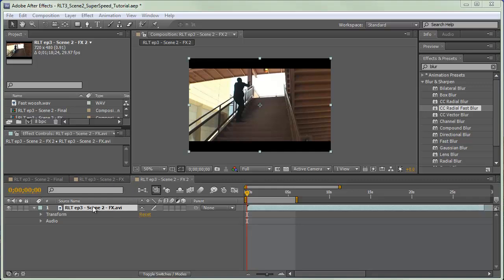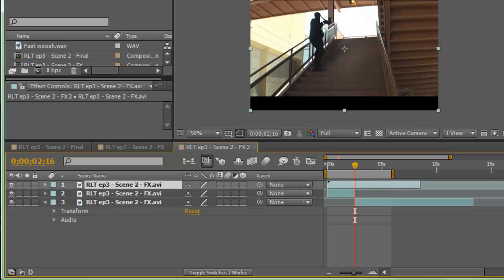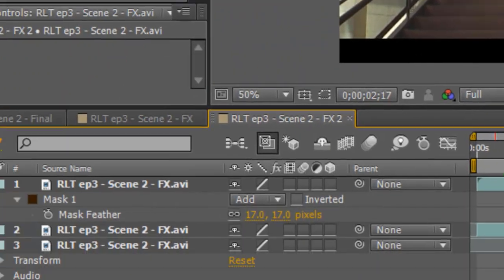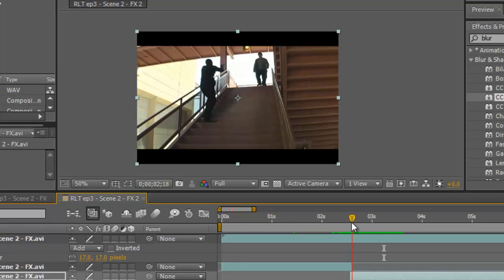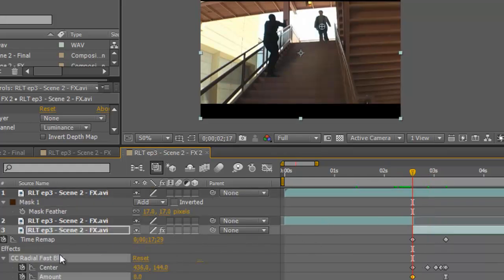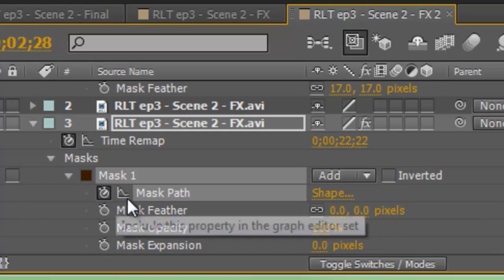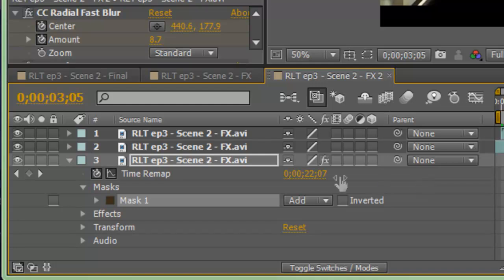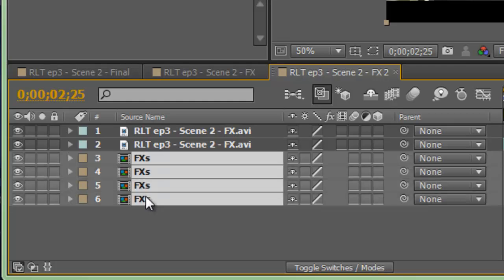Road Less Traveled 3 - Tutorial: Supernatural Speed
Man on the Run Productions - Road Less Traveled 3 - After Effects CS5 Tutorial: How to create a supernatural speed look.